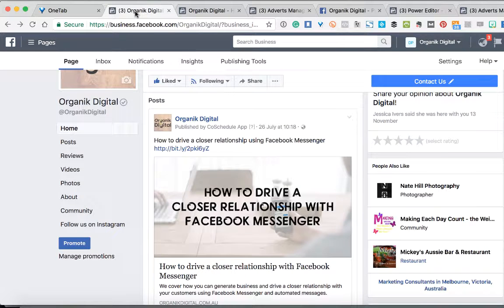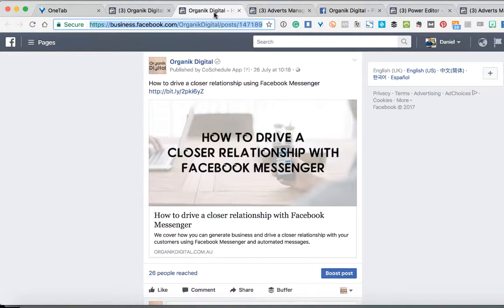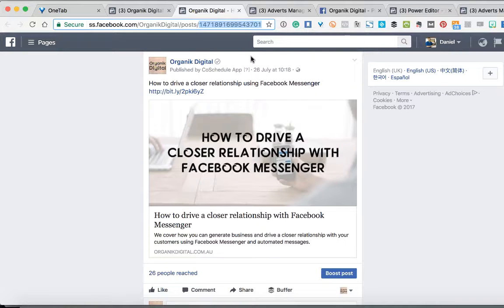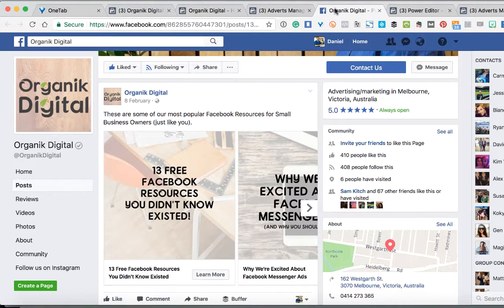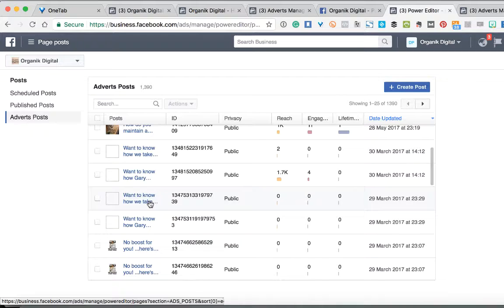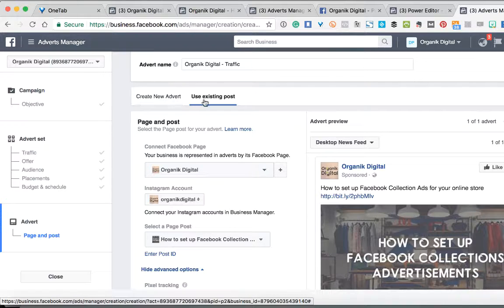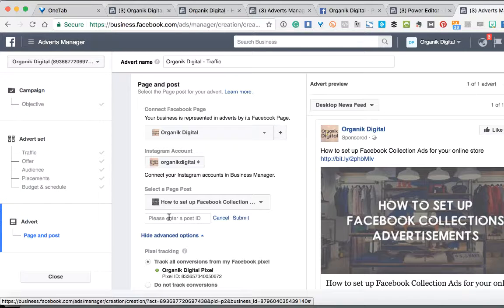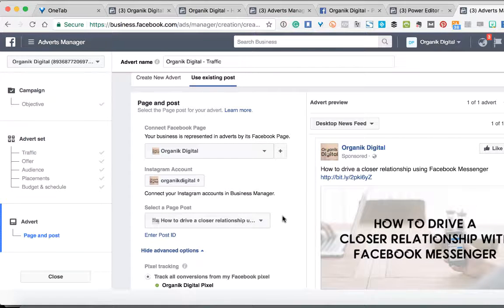How to make the most of comments and shares on your Facebook ads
How to take the social proof on your Facebook posts - the likes, comments and shares; and make sure you optimise them in your ads strategy.